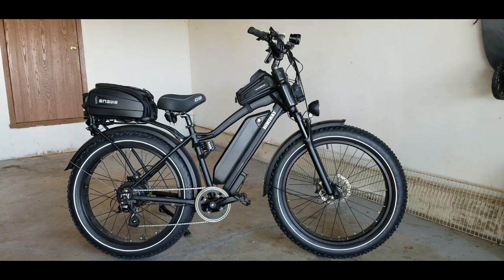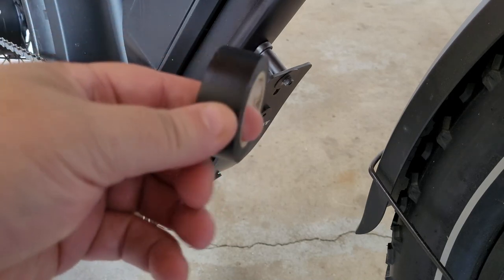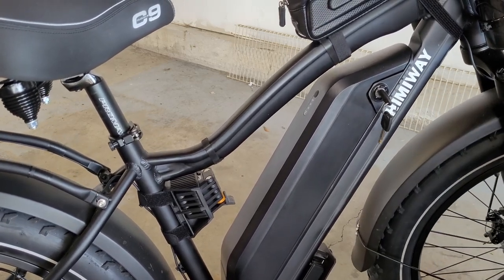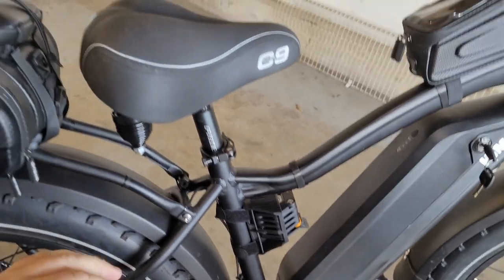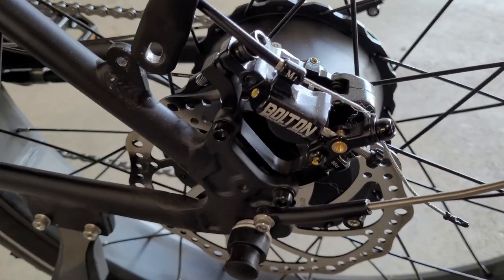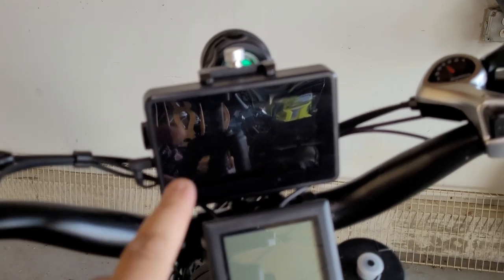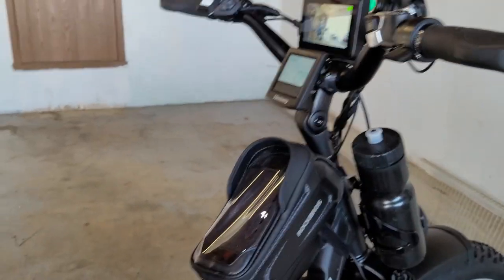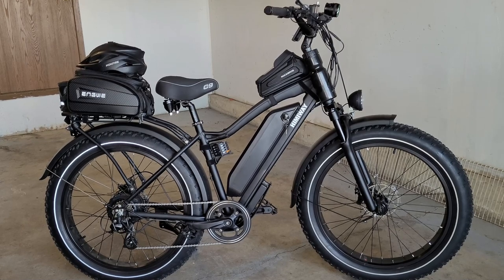*ULTIMATE* Himiway Accessory List **PLUS GIVEAWAY**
***ACCESORIES LIST BELOW***
Rubber Duck Toy:

Juin Tech Hydraulic Brakes:

Handlebar Grips:

Rockbros Frame Bag:

Rear Camera Mirror:

Thumb Throttle:

Bike Alarm:

Bottle Holder Bracket:

Adjustable Stem:

Engwe Waterproof Rear Rack Bag:

Black Water Bottles:

Skid Plate:

Clip On Compass:

Bike Helmet:

Tire Levers:

Flat Black Spray Paint:

Phone Holder For Camera Display:

Bluetooth Speaker:

Super Bright Headlight:

Cloud-9 Seat:

Portable Tire Inflator:

Turning Signals:

Bike Lock:

Crank Protector: